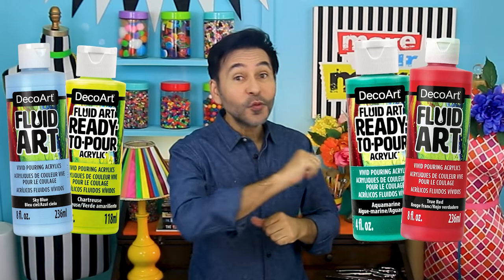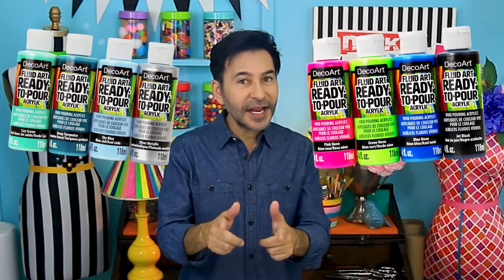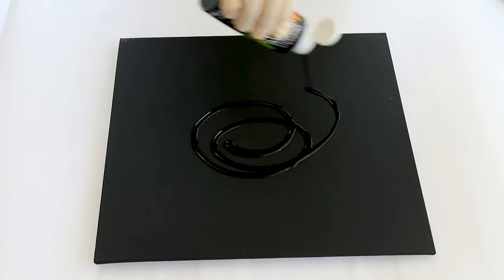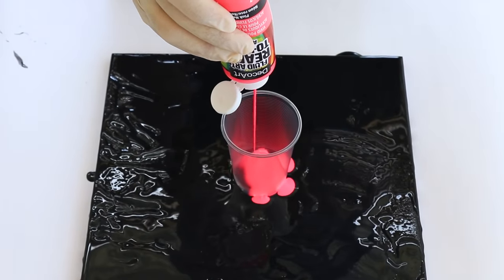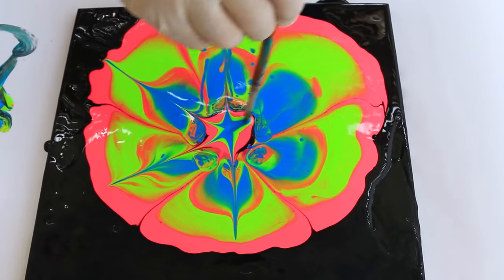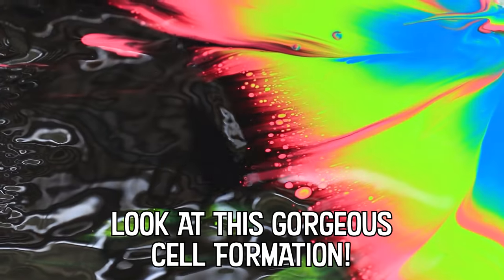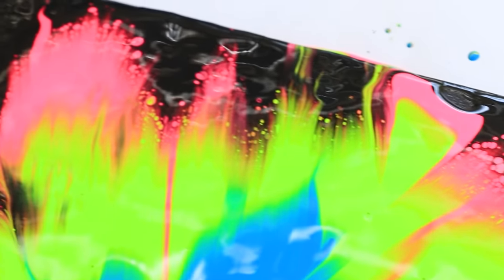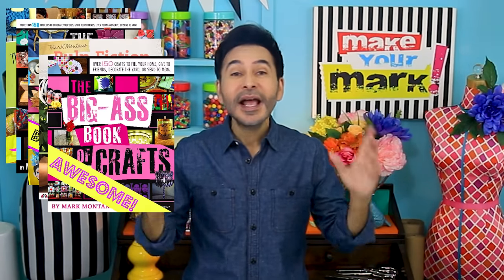Fluid Art Acrylic Pour Flowers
Create beautiful flowers with this interesting fluid art technique!
DecoArt Ready to Pour Fluid Acrylics
Black 12" x 12" canvases